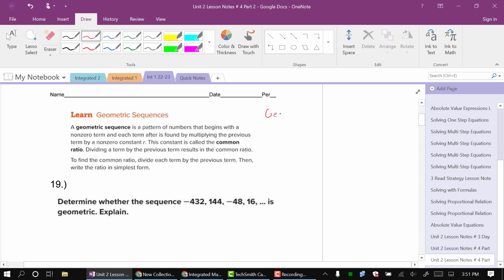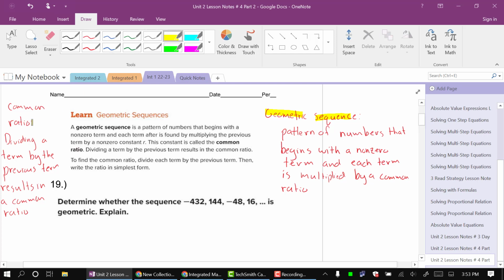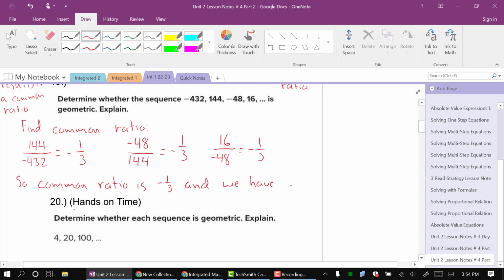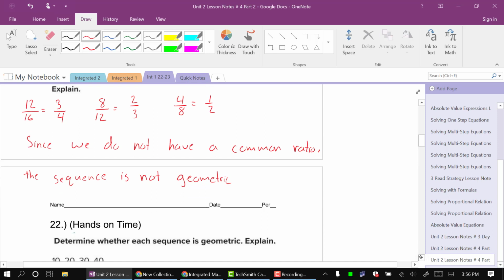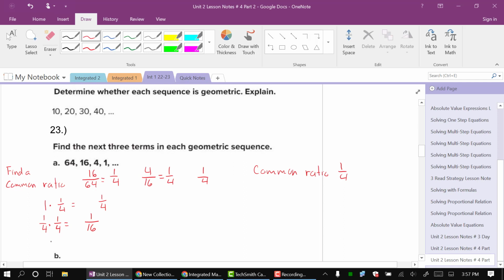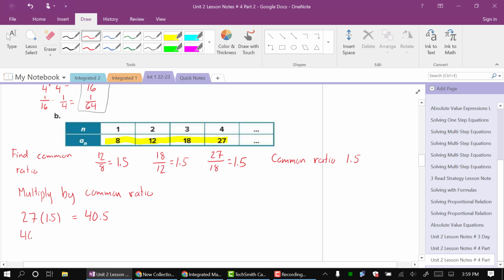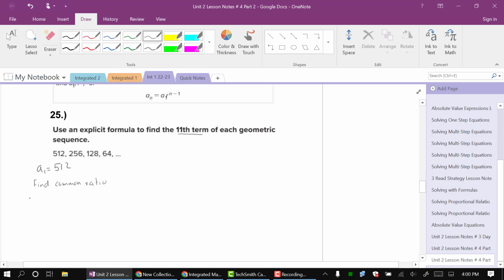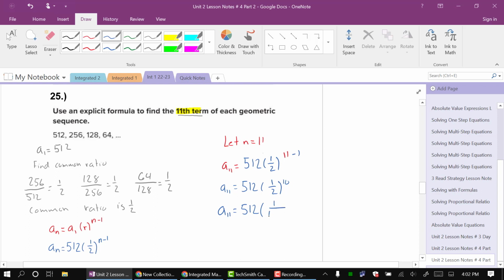U2 Lesson Notes # 4 Part 4 22 23